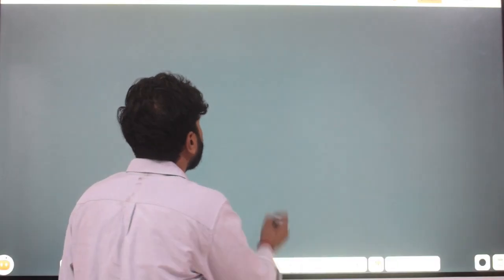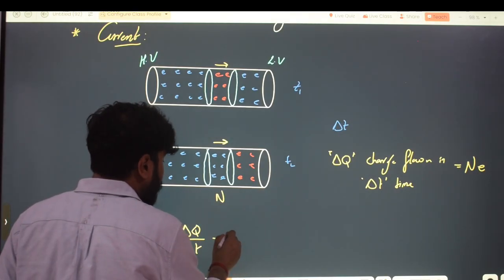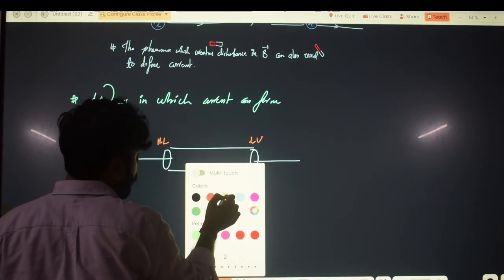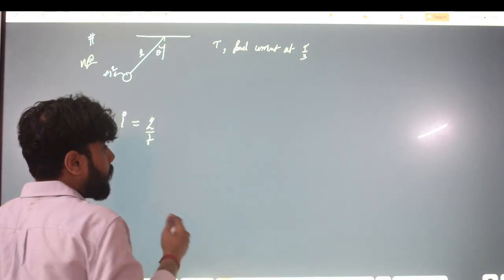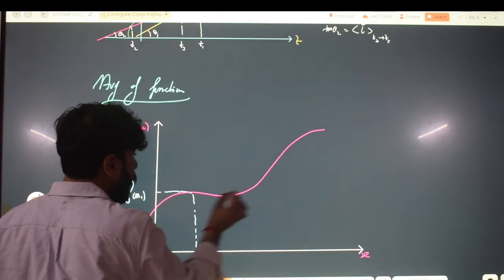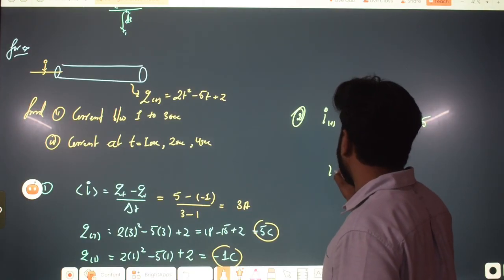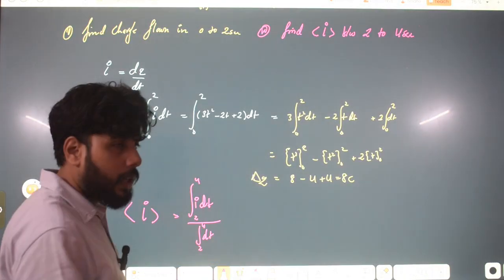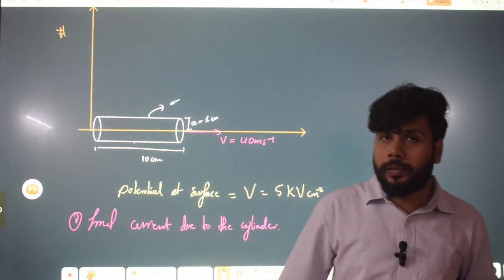Current Electricity By AMIT JHA SIR || IIT-JEE || NEET - UG || AAROHAN INSTITUTE || GORAKHPUR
"In this video, we will understand important concepts of 'Current Electricity' chapter of Class 12 Physics. We will discuss electric current, Ohm's law, resistance and electrical circuits.